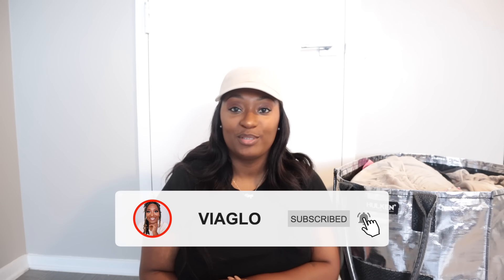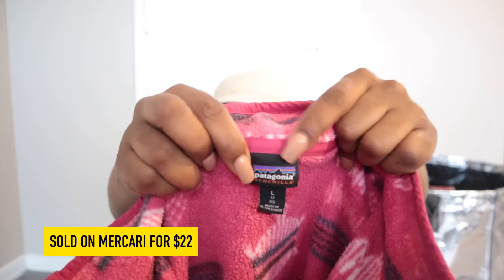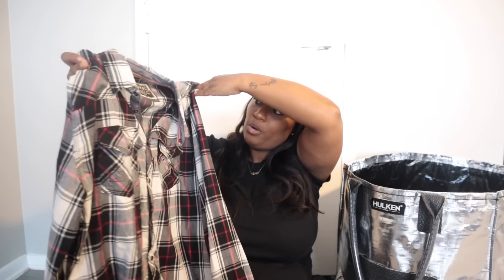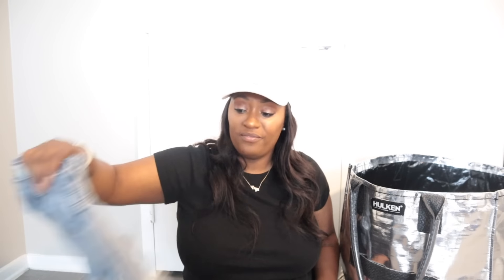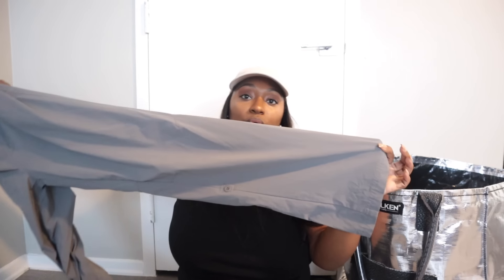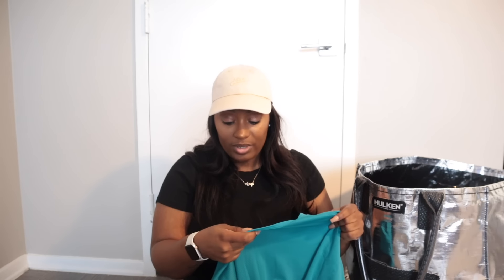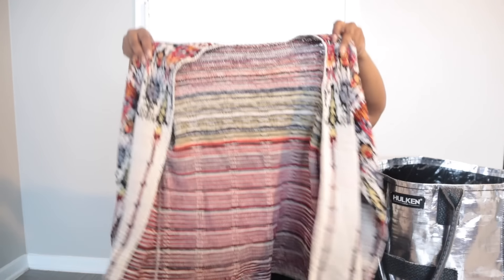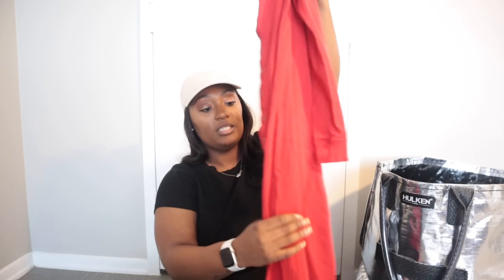BOLO finds & QUICK flips | Goodwill Outlet clothing HAUL from Dallas Texas! - FULL- TIME RESELLER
♥ 𝕊𝕌𝕄𝕄𝔸ℝ𝕐:
Hello! In today's video, I'll be hauling clothes that I found at the Goodwill Outlet to flip online for a profit. The items featured are great bolo brands and items that sold quickly on eBay, Poshmark, and Mercari.

thank you so much for stopping by! I do put out two videos twice a week: Tuesdays & Thursdays at 4:30pm CST ♥